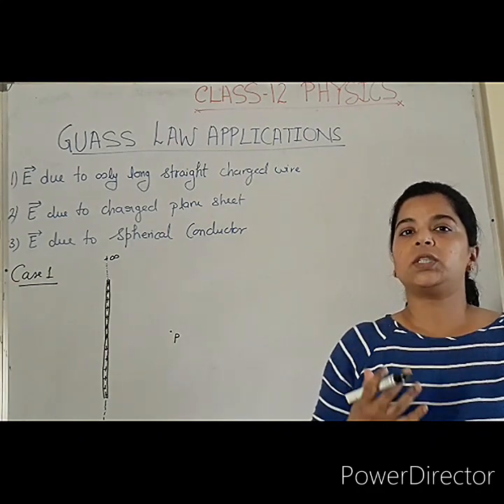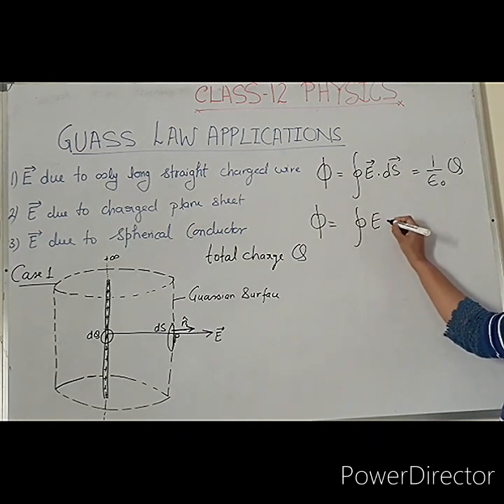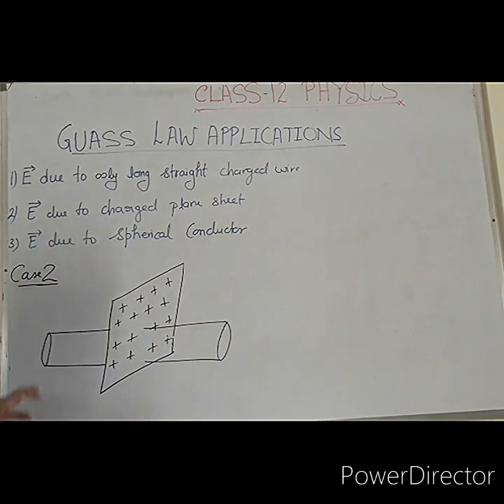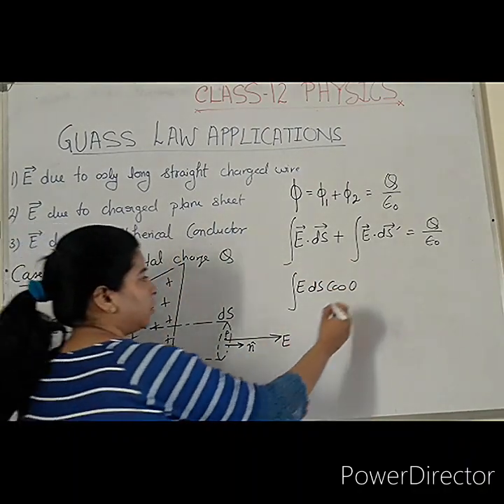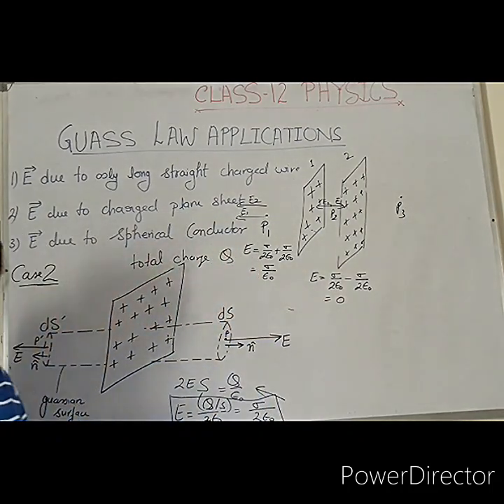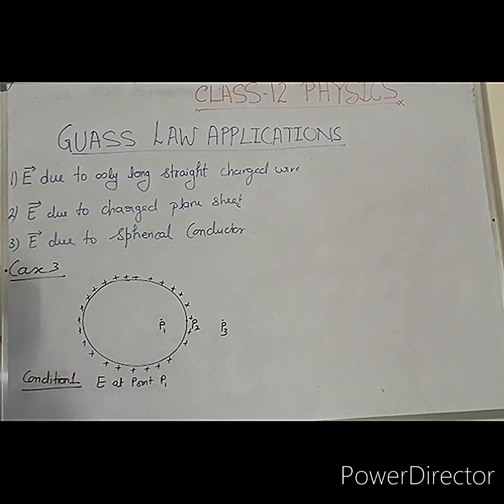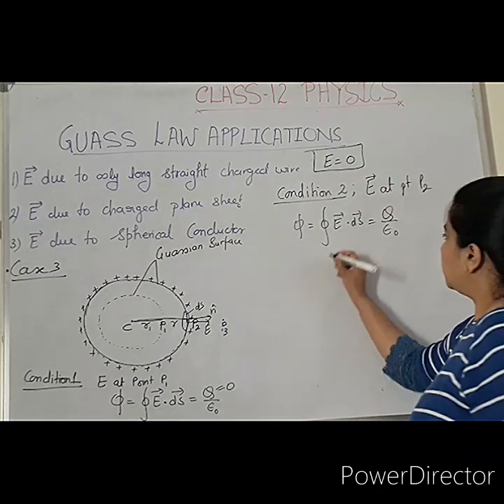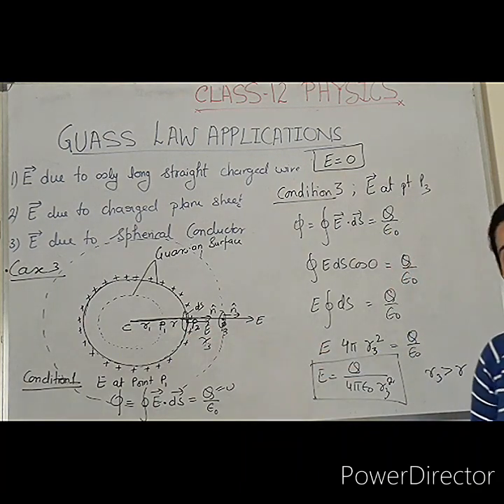CLASS 12 PHYSICS: APPLICATION OF GAUSS LAW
welcome to BhawnaPhysicsClass.
we would not be able to find electric field due to continuous charge distribution without guass law.
so here is guass law to solve the problem.
thanks
Bhawna